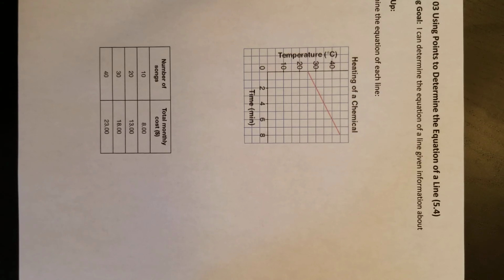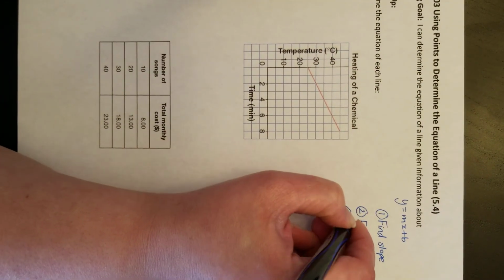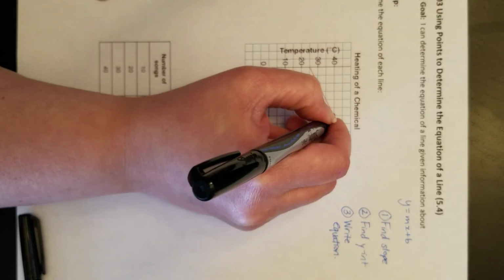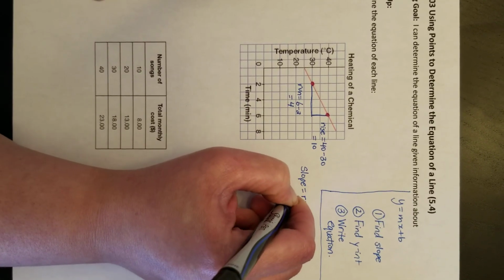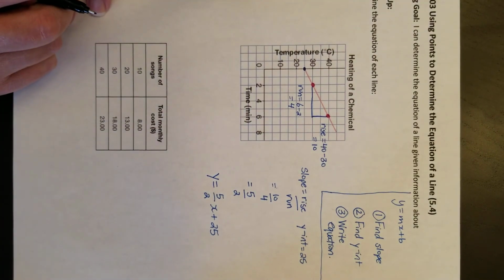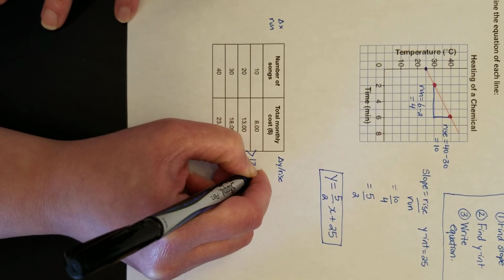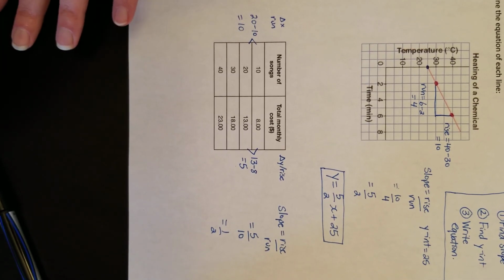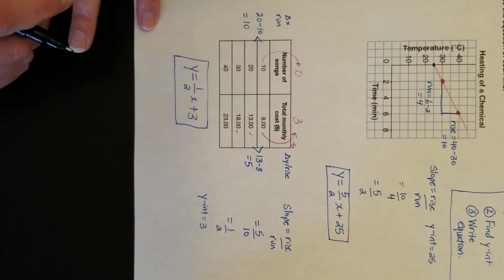Unit 5 Day 3 Video #1